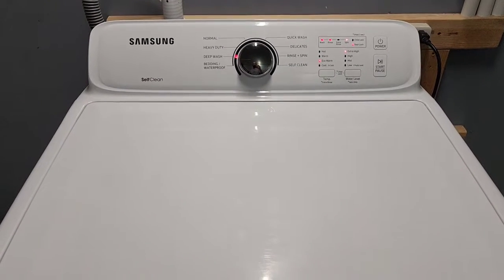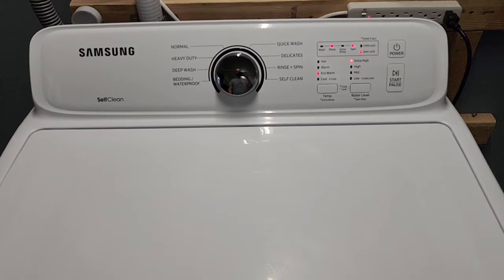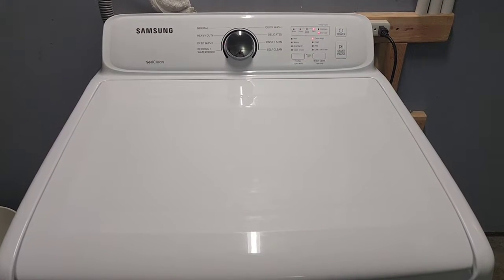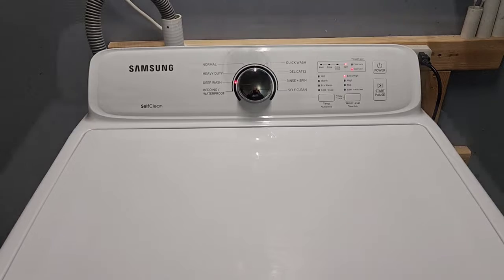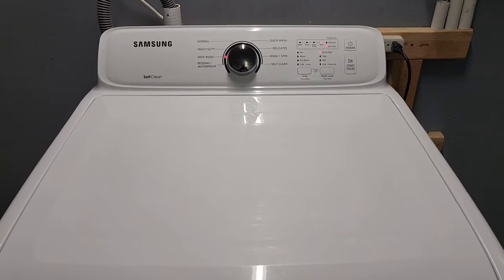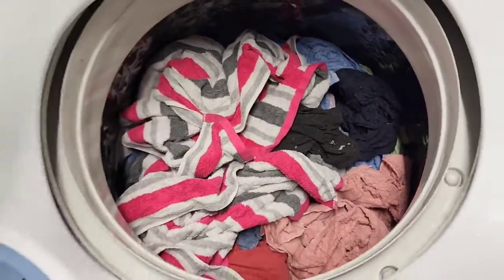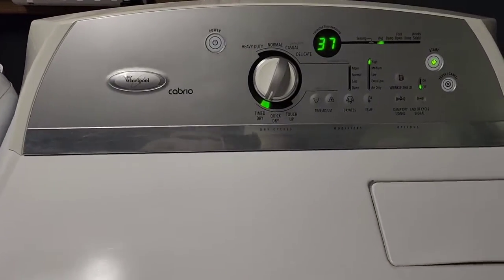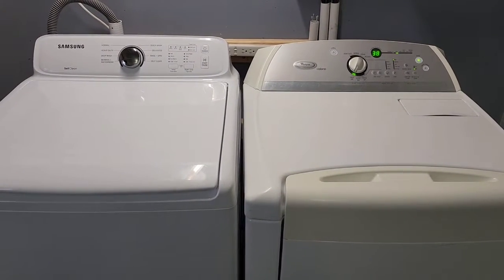Samsung Washer & Whirlpool Electric Dryer Demo | Matching Set Real-Time Test & Performance Review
In this video, I demo a Samsung top-load washer paired with a Whirlpool electric dryer, both fully tested and running in real time. Whether you're purchasing for home use, flipping appliances, or verifying performance before resale, this walkthrough gives you a full look at wash action, spin speed, and dryer heating output so you know exactly what you're getting.

✅ Cleaned, tested, and fully functional
✅ Real-time agitation, spin, and heat performance
✅ Great for households, rentals, or appliance resellers

🧰 Essentials for Washer & Dryer Setup:
• Washer Cleaning Tabs
• Stainless Steel Washing Machine Hoses
• Washer Drain Hose
• Dryer Power Cord
• Dryer Exhaust Duct
• HE Laundry Detergent
• Dryer Sheets
• 3-Prong Dryer Cord
• 4-Prong Dryer Cord

Drop your model number or questions in the comments

👨‍🔧 About Josh Cobb:
I’m Josh—retired appliance tech, dad of four, and owner of Ricky’s Appliance Repair LLC. I make honest, hands-on appliance content to help you shop smart, flip with confidence, and fix with ease.